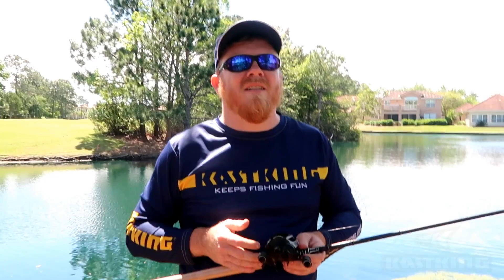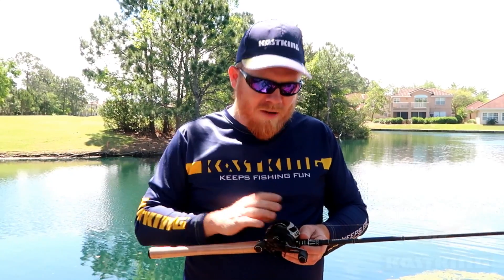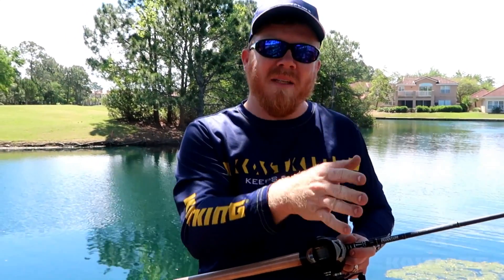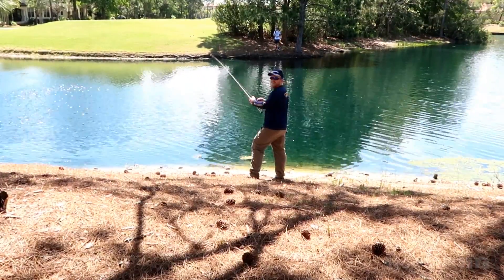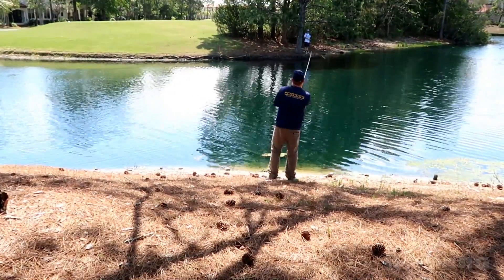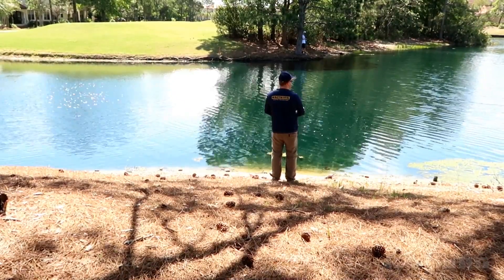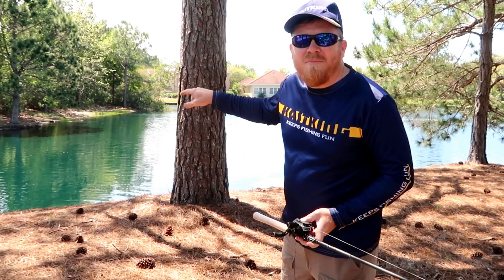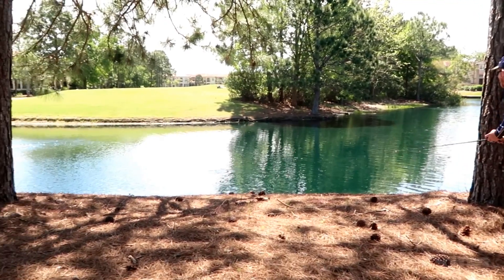Bank Fishing Tips and Techniques for Golf Course Bass Fishing - A KastKing Quik Tip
This KastKing fishing video, Bank Fishing Tips and Techniques for Golf Course Bass Fishing - A KastKing Quik Tip is filled with bank fishing tip when fishing golf courses and small ponds. s.